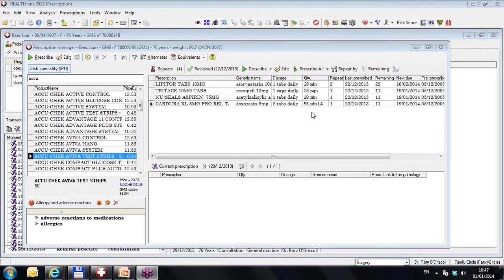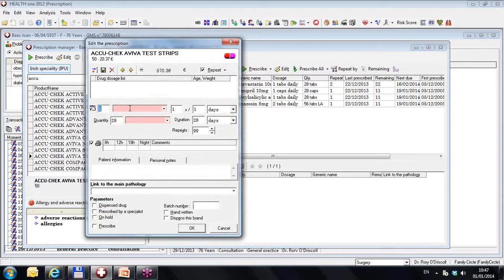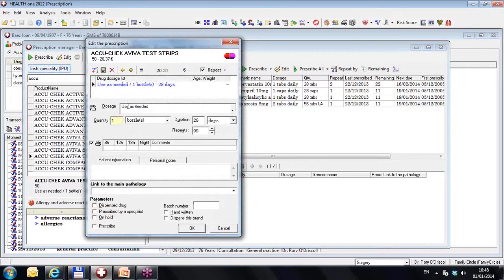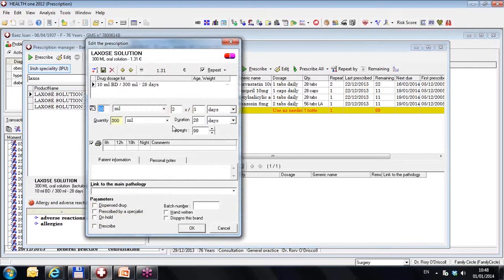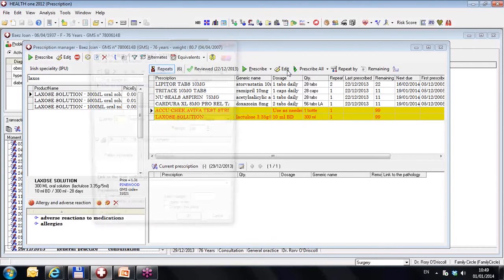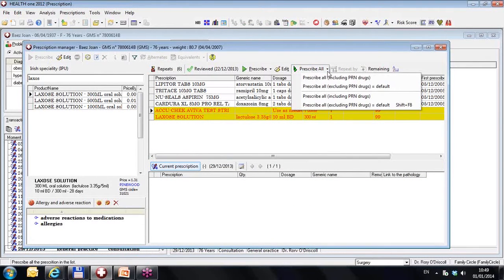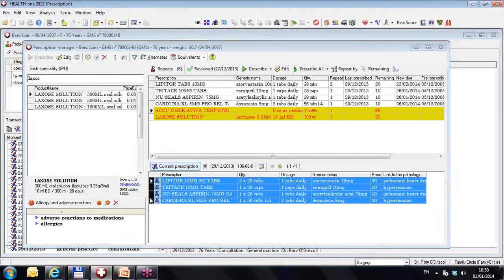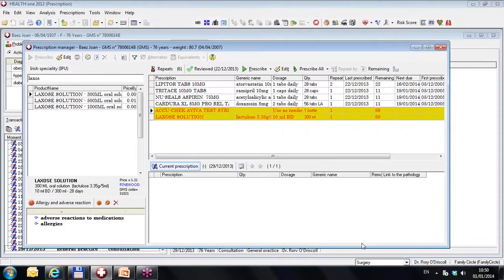Prescriptions. 2014. Setting Repeats as "prn"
Health one Version 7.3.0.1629 new features.This video shows how you can now manage repeat drugs that you do not wish to prescribe every month. We call these "PRN Repeats"